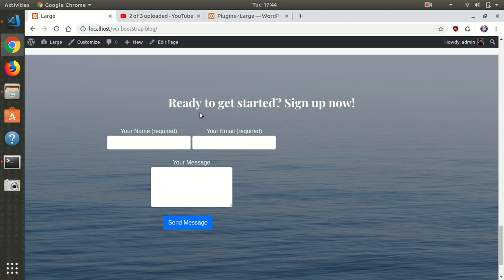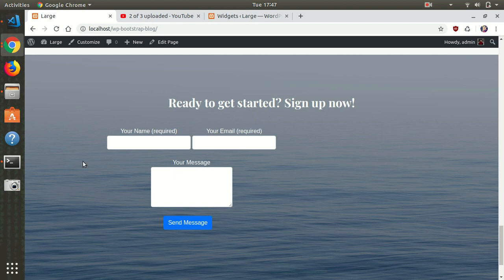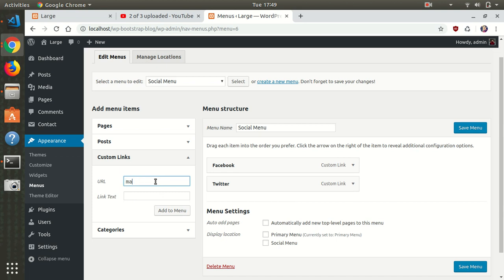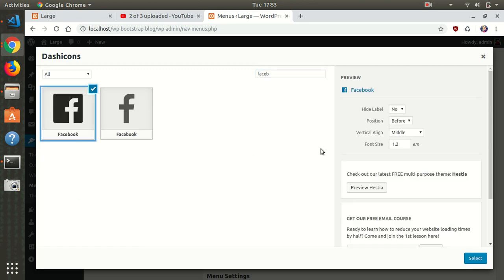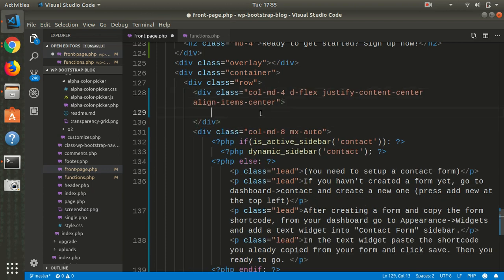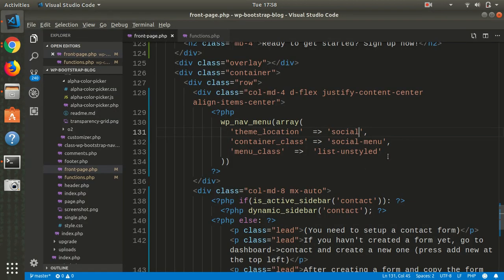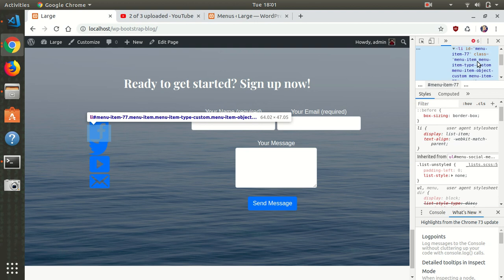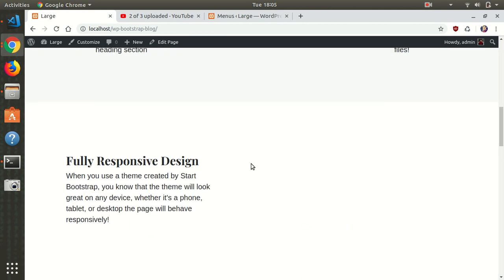16 - Adding the social icons menu